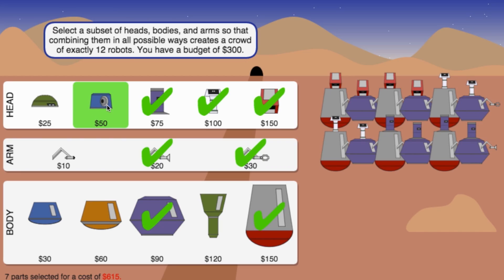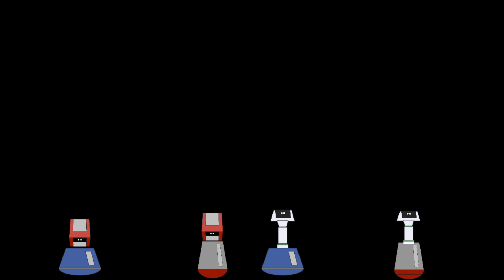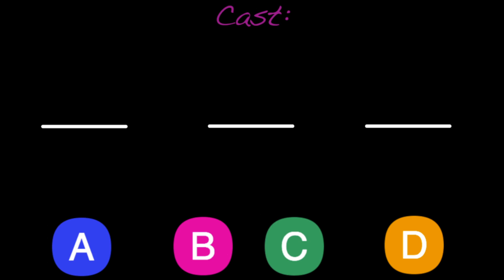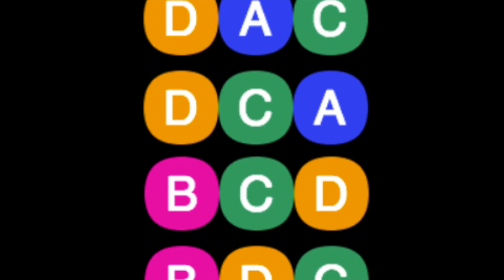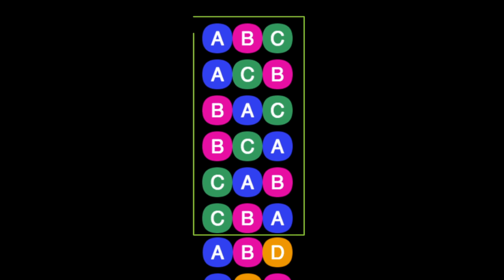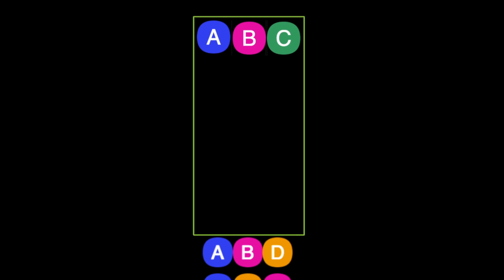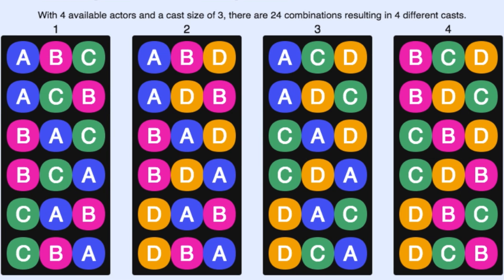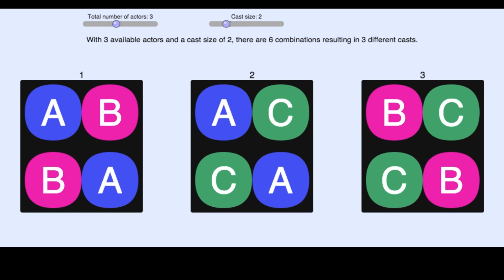4. Casting problem | Crowds | Computer animation | Khan Academy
Now it's time for a really meaty problem! How can we count the number of possible casts when given a large set of robots to choose from?